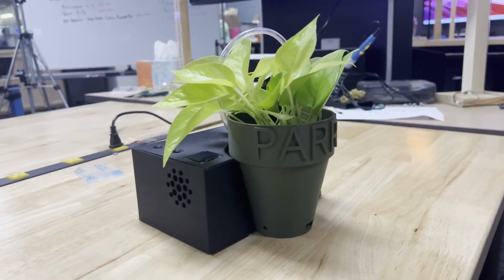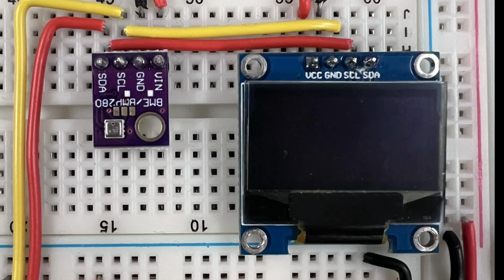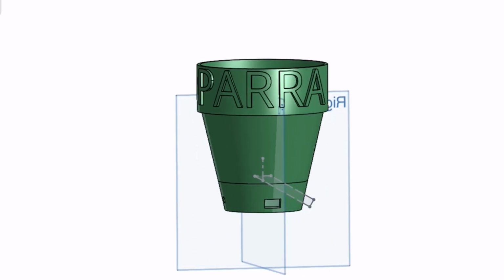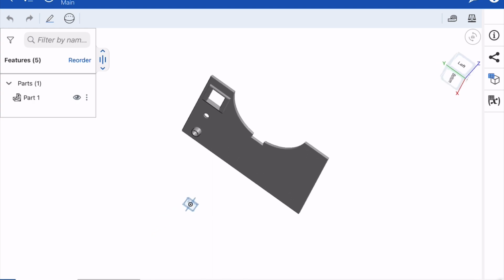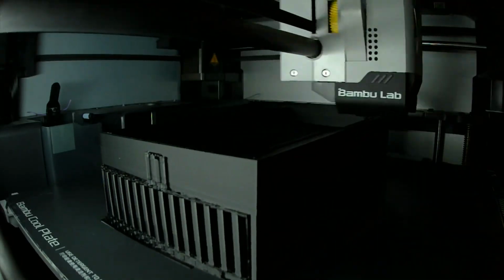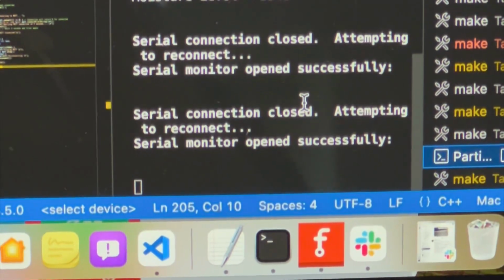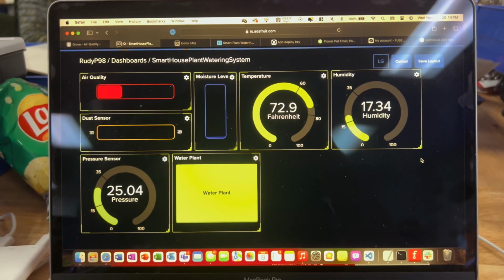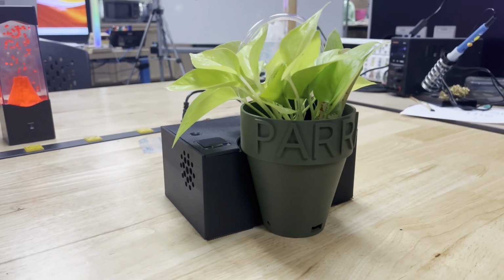Smart Houseplant Watering System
Automate plant care with our smart watering system: optimizes hydration with sensors & app control, for healthier plants & happier you!